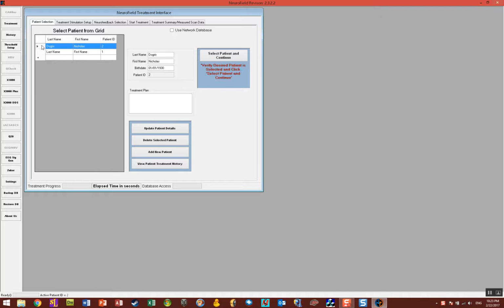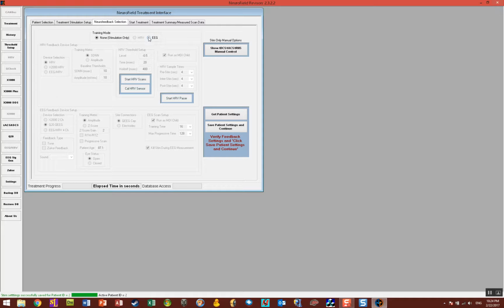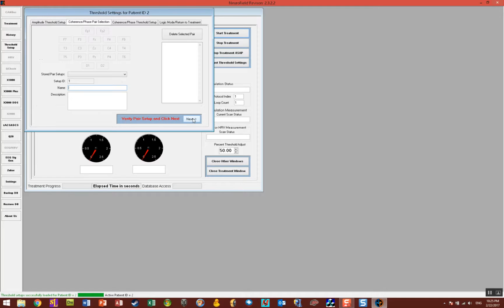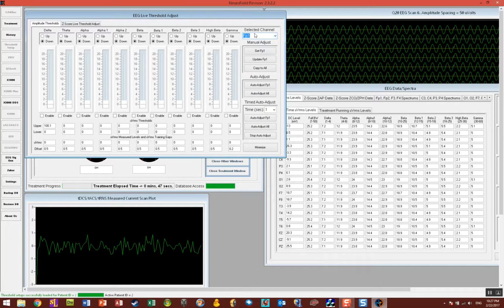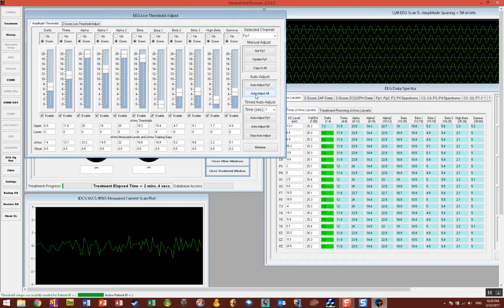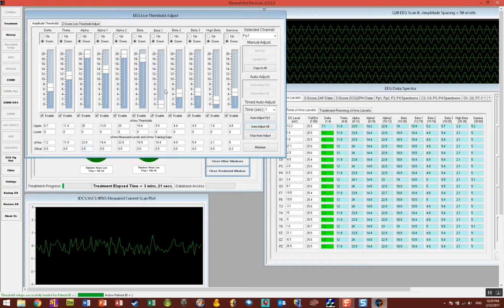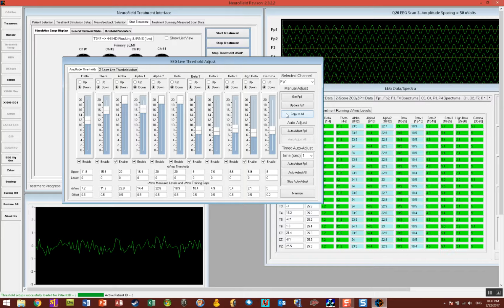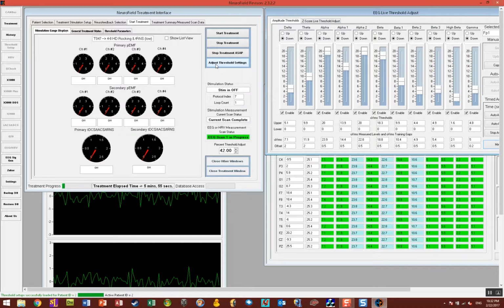NeuroField64 19 Channel Amplitude NFB & Stim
Dr. Dogris Presents 19 Channel Amplitude NFB & Stim in NeuroField64.